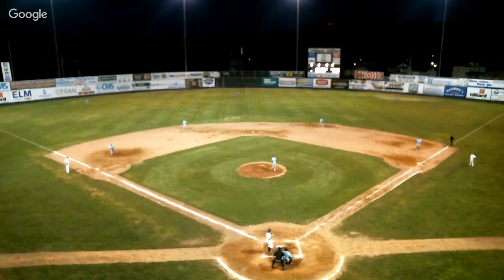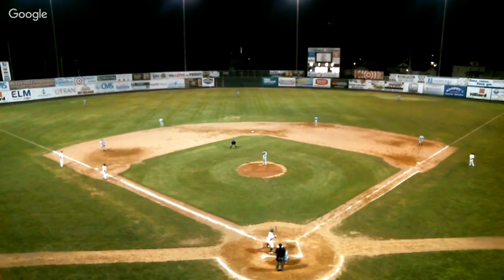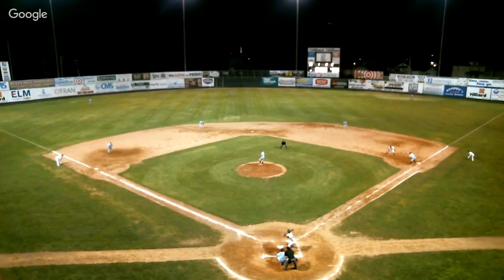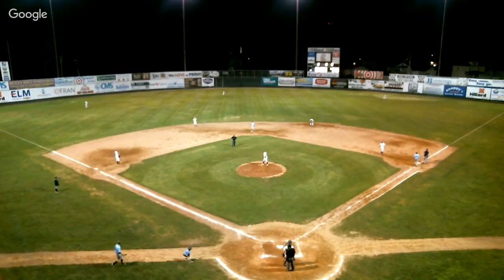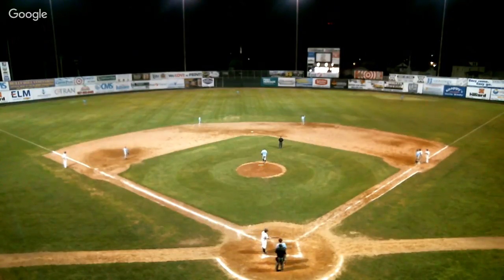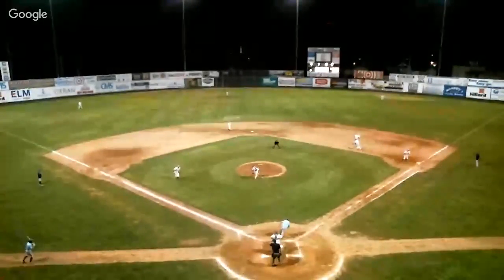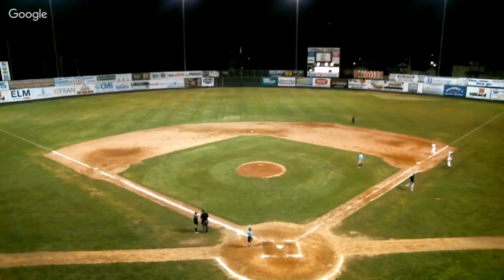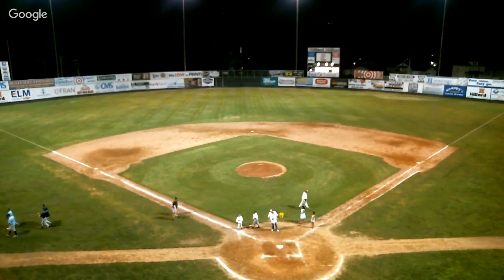Newark Pilots @ Elmira Pioneers Part 2